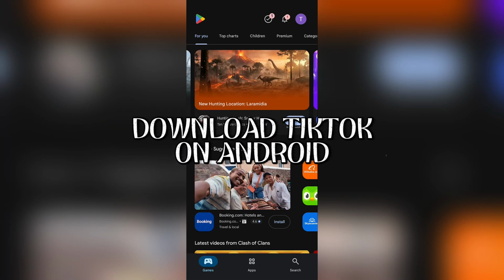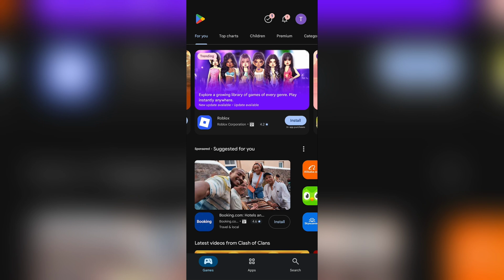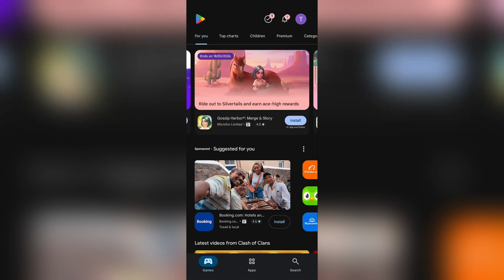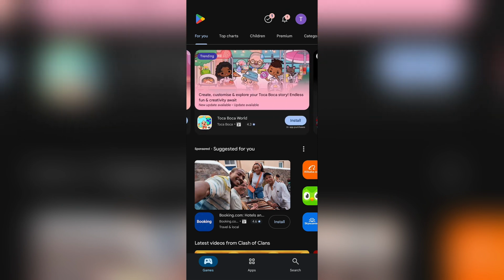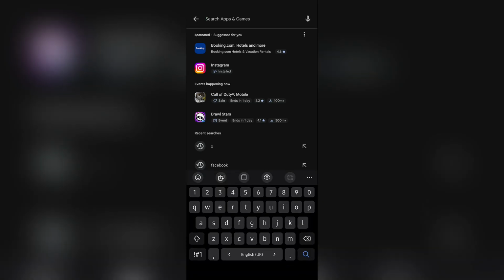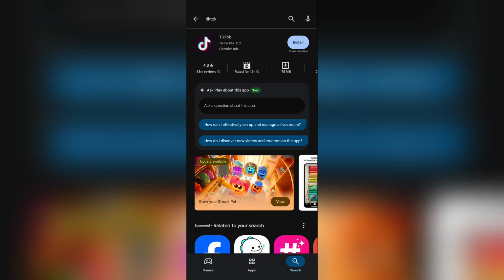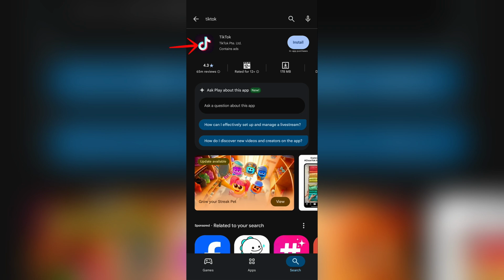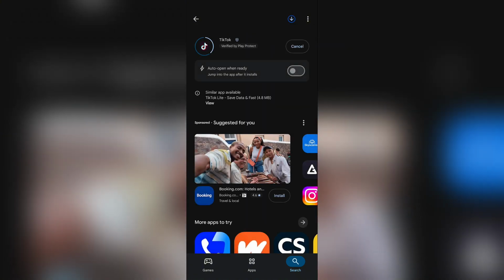How To Download TikTok App On Phone (iOS & Android)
This video will show you how to download and install tiktok on your iphone or android.